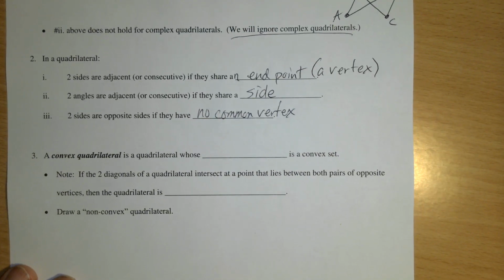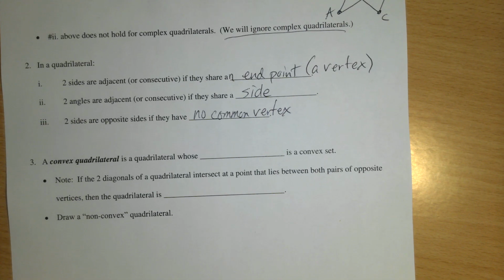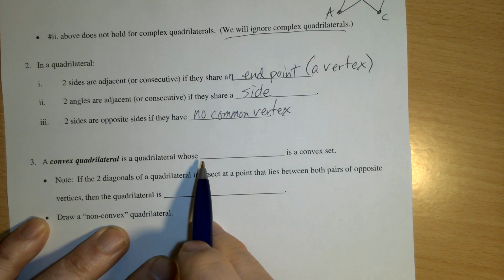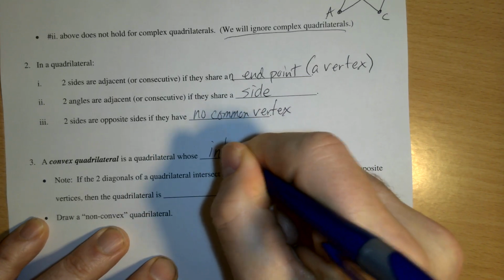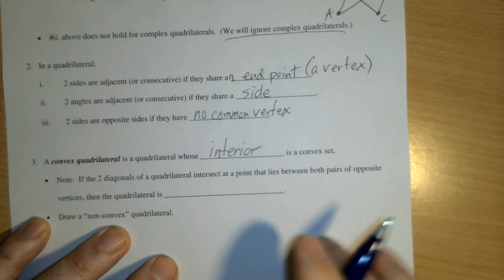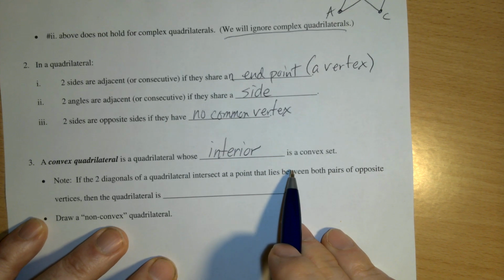Quadrilaterals (including Saccheri Quadrilaterals).